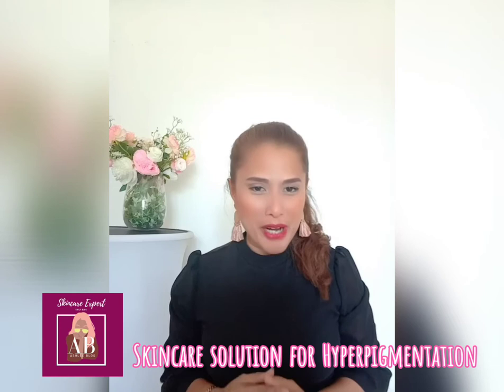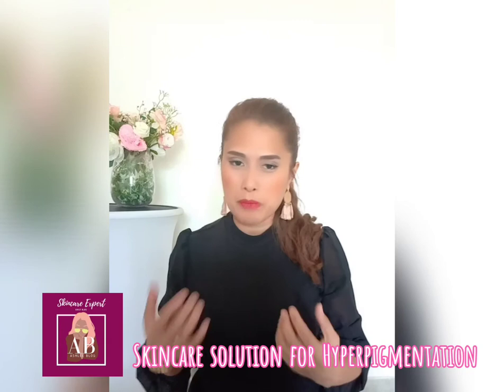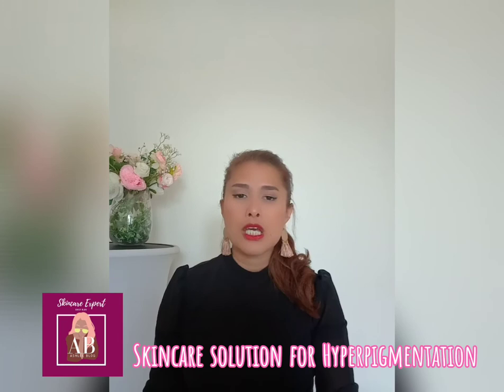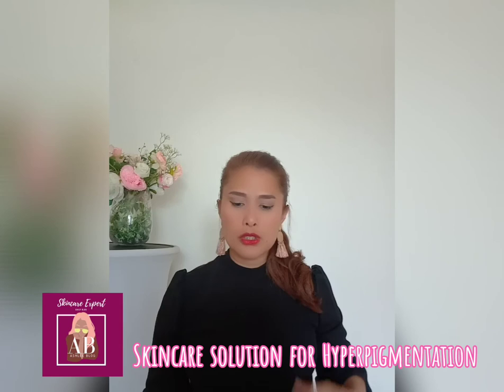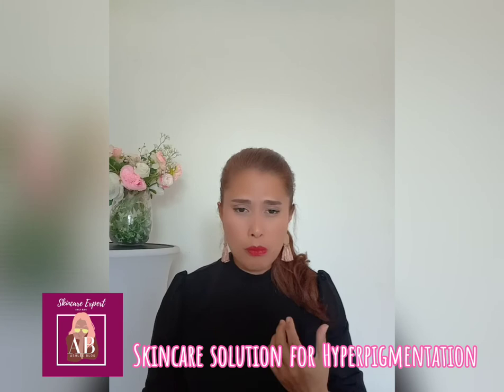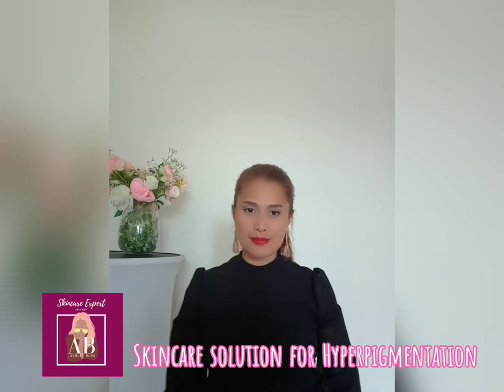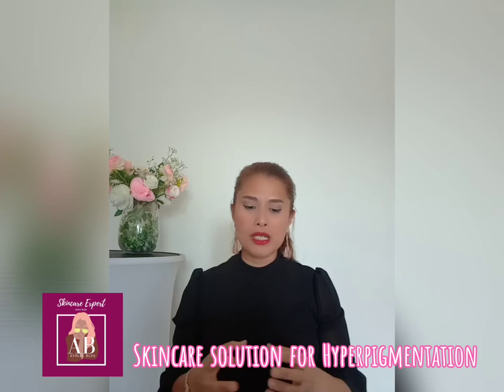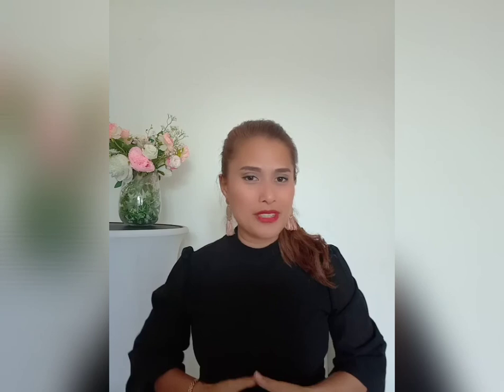TREATMENT TO LIGHTEN YOUR BROWNSPOT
Skincare solution for HYPERPIGMENTATION a.ka. Brown spots it's proven effective and really ideal for Asian & African skin a Skincare treatment that respect the skin

The Pigmentbio products act on the skin to reduce hyperpigmentation and to preserve the skin's barrier with key benefits: The anti-inflammatory action of glabridin soothes skin inflammation to prevent pregnancy-induced hyperpigmentation